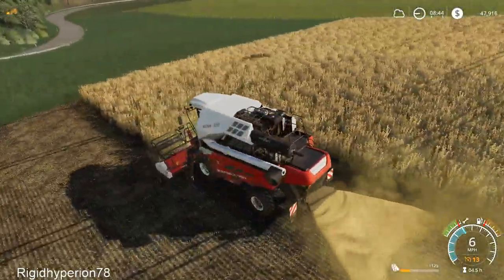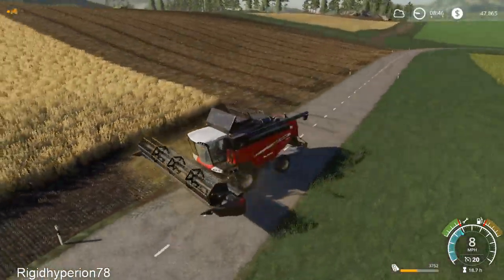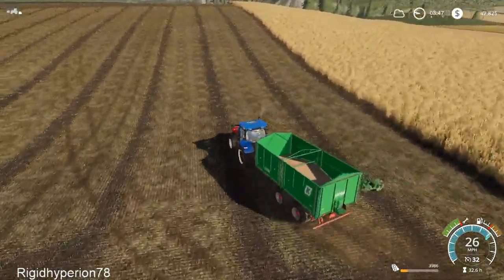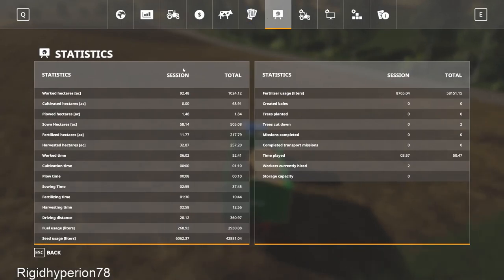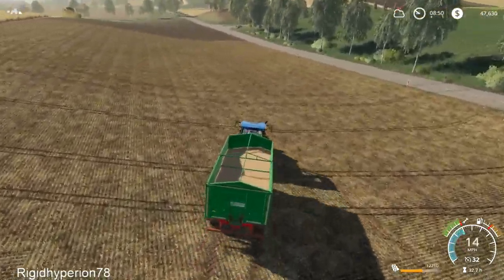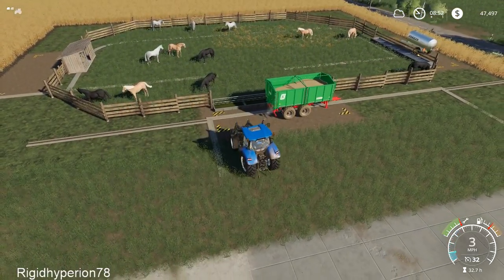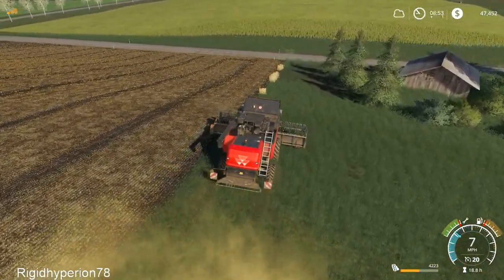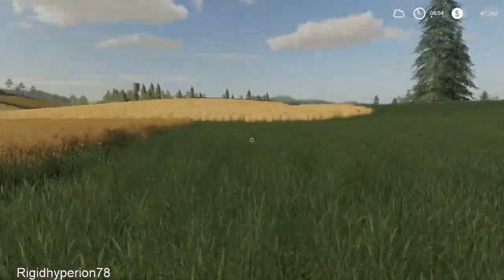Lets`s Play ep23 final harvest of the nova part2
Final harvest of the nova